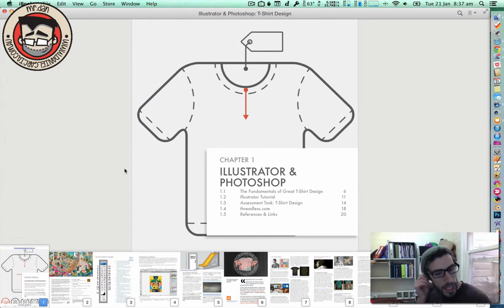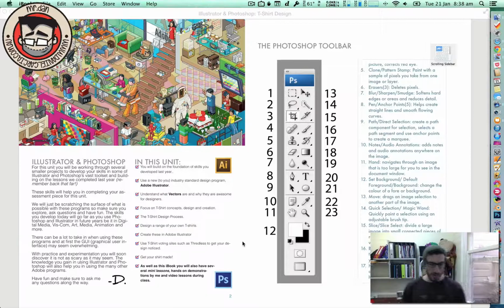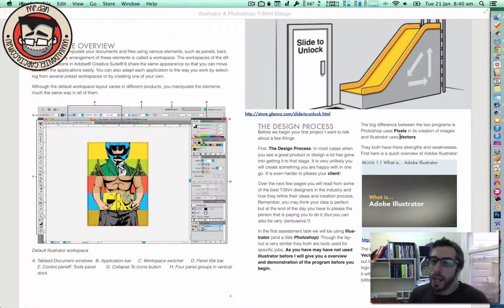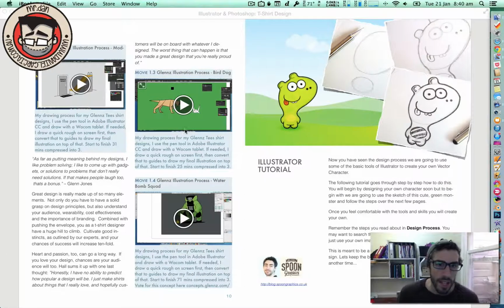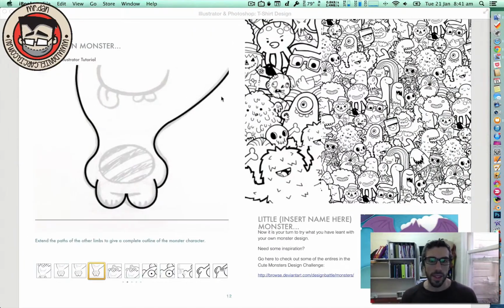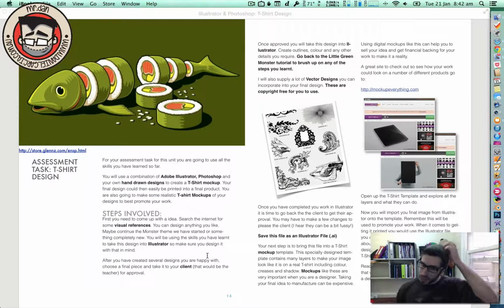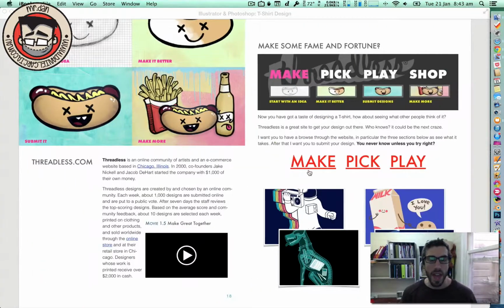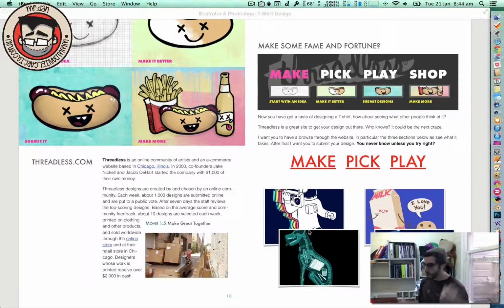9 Digital Media: Illustrator Unit Introduction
I know you all can't wait to come back to school next week and have missed my voice, so, in this video I will be talking (and showing) about  what you will be getting up to in our first class.
Using the iBook I have made for the unit I will be explaining what you will be getting up to in a hope you can start to get your creative mind spinning!